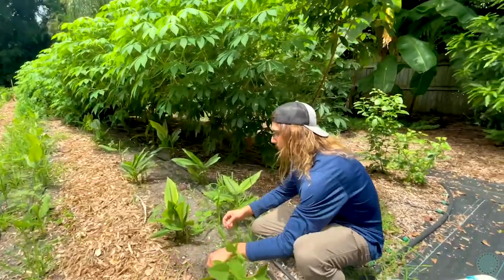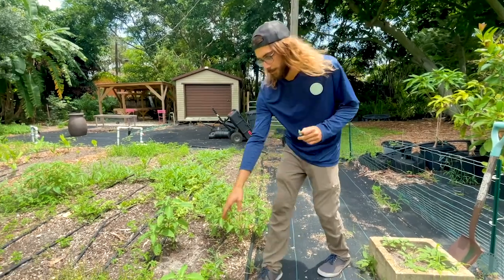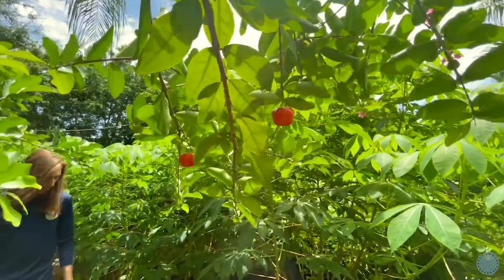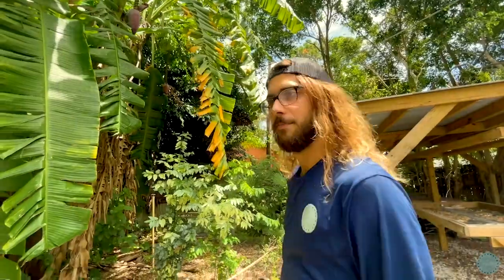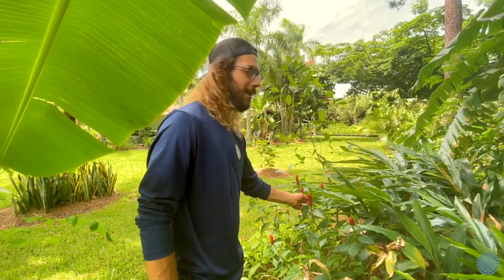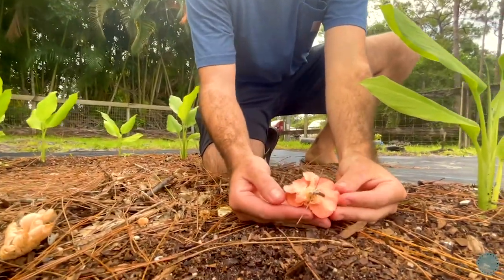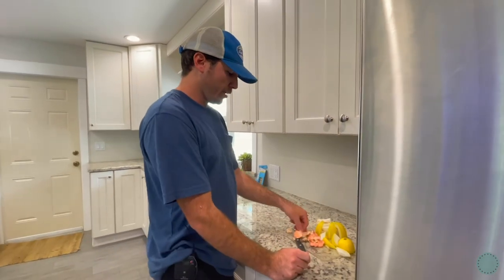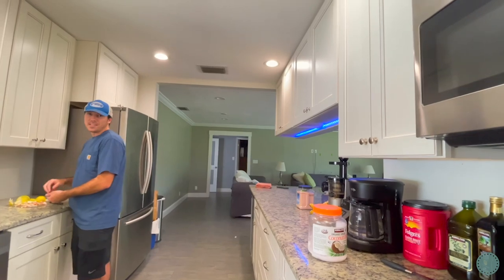The Magic of Pink Oyster Mushrooms - ABUNDANCE - Episode 14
Summer in South Florida is something special! Farmer Jack harvests plants from Shampoo Ginger to Holy Basil to Oyster Mushrooms!

Urban Abundance is helping Florida residents transform any yard or lawn into a beautiful, and functional edible landscape.

Fruit trees, vegetable gardens, food forests, pollinator plants, you name it! We are helping Florida feed itself by creating local, organic, and abundant food systems.

Join the GrowFoodAtHome movement with us!

Let's create abundance together!